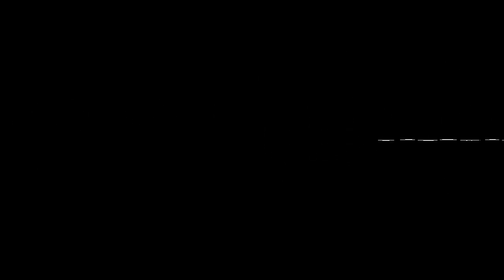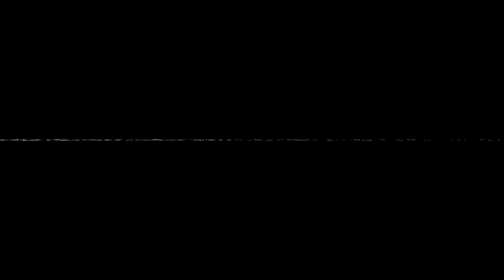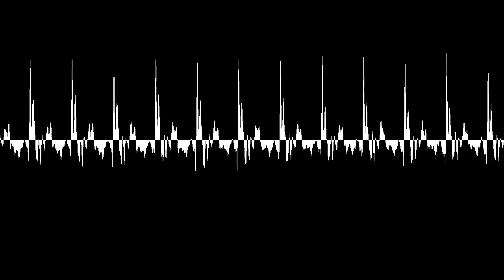[Audio Backup] How to Cure Aging – During Your Lifetime? | Kurzgesagt – In a Nutshell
Title: How to Cure Aging – During Your Lifetime?
Duration: 441
Duration_string: 7:21
Age_limit: 0
Channel: Kurzgesagt – In a Nutshell
Chapters: [{'end_time': 62, 'start_time': 0, 'title': 'Intro'}, {'end_time': 181, 'start_time': 62, 'title': 'Senescent cells'}, {'end_time': 278, 'start_time': 181, 'title': 'NAD'}, {'end_time': 349, 'start_time': 278, 'title': 'Stem Cells'}, {'end_time': 441, 'start_time': 349, 'title': 'Conclusion'}]
Channel_follower_count: 20400000
View_count: 7657500
Like_count: 260489
Vcodec: vp9
Vbr: 1157.447
Acodec: opus
Audio_channels: 2
Asr: 48000
Upload_date: 20171103
Uploader: Kurzgesagt – In a Nutshell
Categories: ['Education']
Description: What if we could stop aging forever?

Thanks so much for help with the video to Lifespan.io. Check them out and learn how you can get active here:

How to Cure Aging – During Your Lifetime?